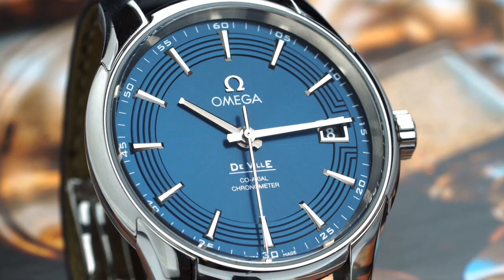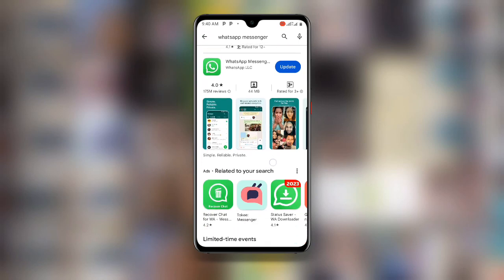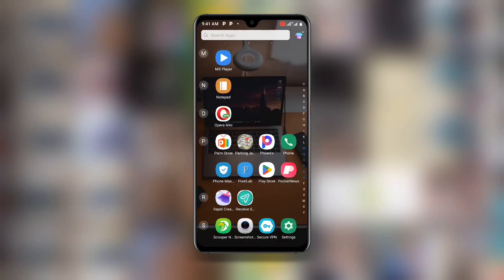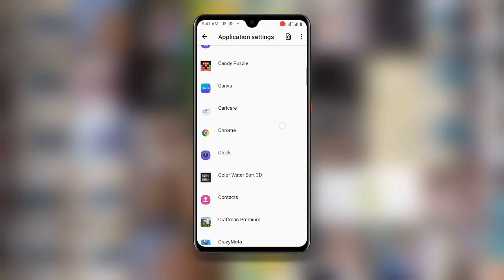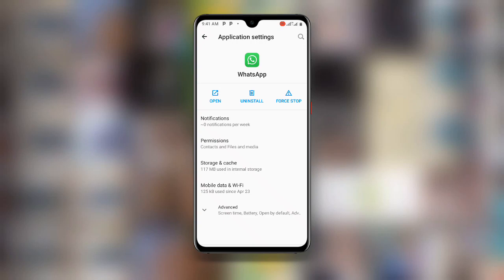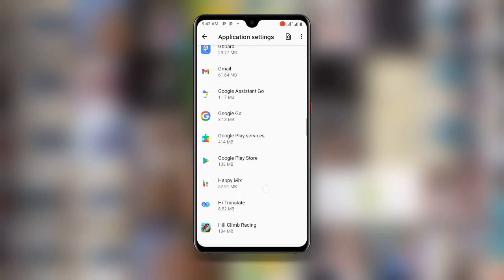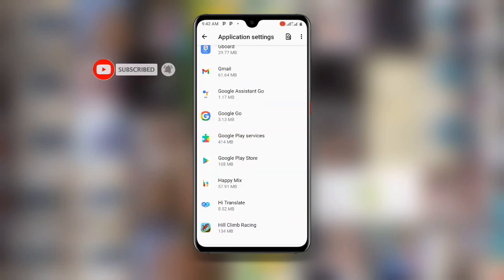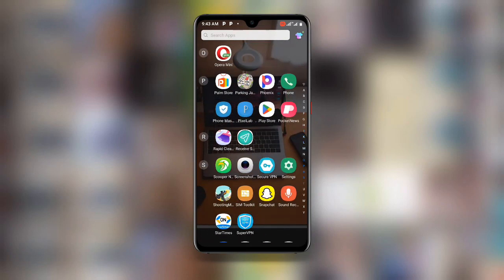NEW! How to Fix You Need the Official Whatsapp to Use this Account Problem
Are you tired of getting the "You Need the Official WhatsApp to Use This Account" error message every time you try to log in to your WhatsApp account? Say goodbye to this issue with our simple and easy-to-follow steps. In just a few minutes, you can fix this error and access your WhatsApp account without any problems. Don't miss out on staying connected with your loved ones because of this frustrating error, watch our video now and fix the issue for good!